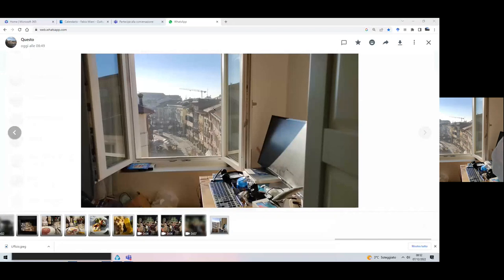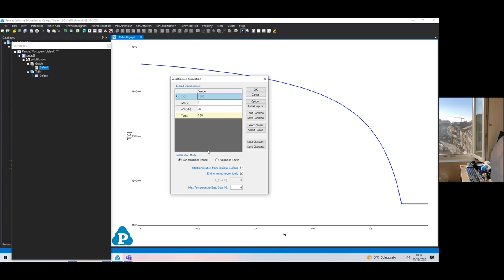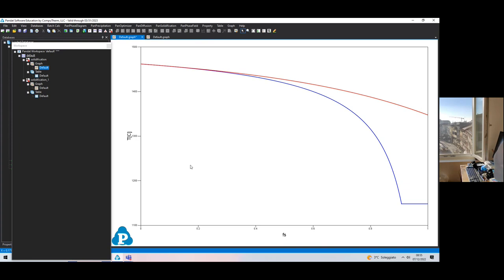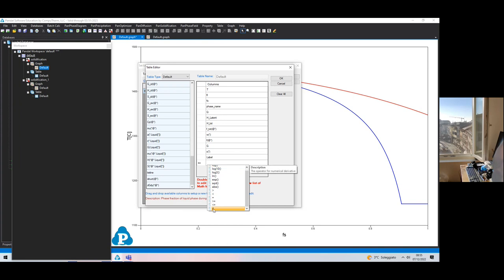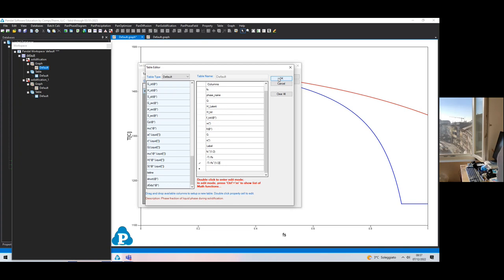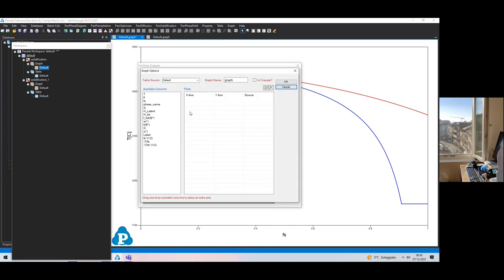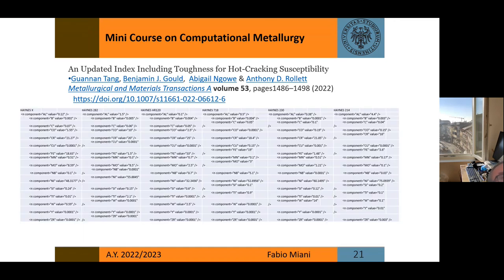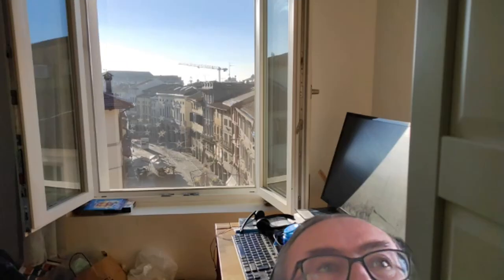Lecture 06 Mini Course Introduction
I believe that students - yes also at an introductory level - could be happy to work out an easy example reproducing the figure recently re-presented by Sindo Kou himself in one of the recent papers of the collection Calphad Tools for the metallurgy of solidification and as an introduction to

The recorded video has just the aim to give the possibility to participants to recall in a more structured way what we have been discussed before ( hoping that, as Latin people  said, repetita iuvant ) so

 It re-discusses a case in the binary Fe-C sytem

and

it proposes the steps to obtain the figure above using Pandat (using Pandat  free version and the database FeMiani2081.tdb, the thermodynamic database  we are using in this course)

I would be pleased to know if such an approach could be useful for your purposes, (email metallurgia23 at gmail dot com
Even if  you will have a not positive impression I will not be upset at all, but please communicate them, possibly politely, emailing me!

In fact in  a wider framework, I am interested in understanding if such an approach - using software to make examples in metallurgy - could be helpful - or not - to the current generation of University students.